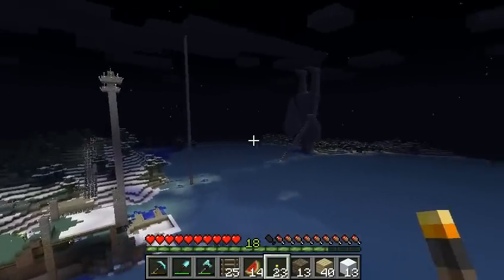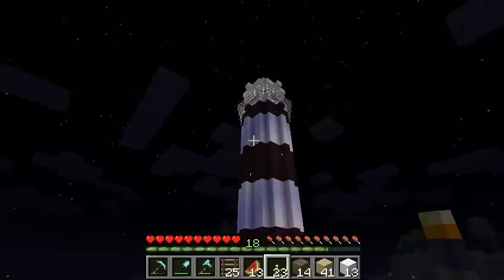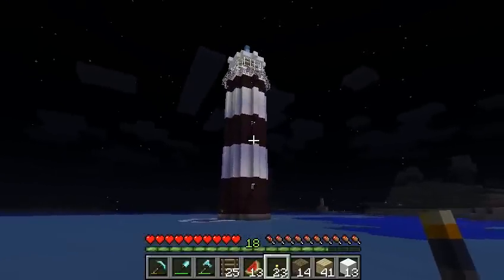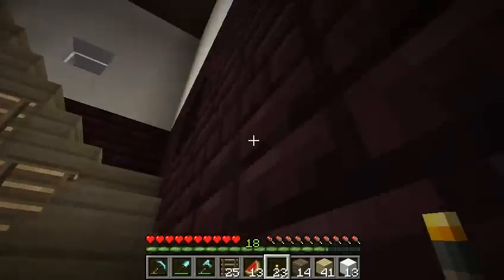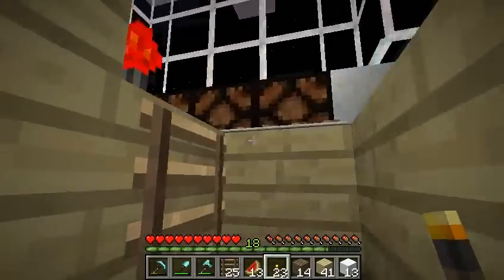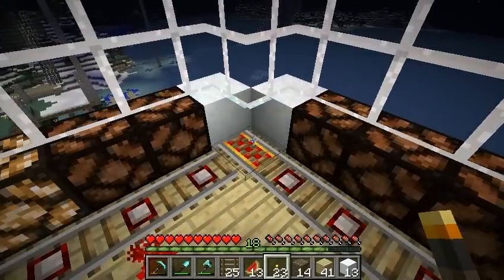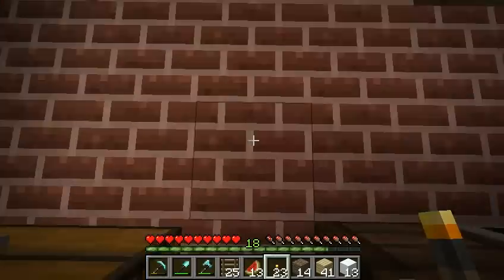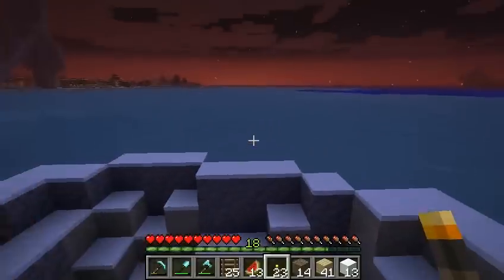Lighthouse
A lighthouse, based on Dutch Wilkerson's brilliant little lighting design